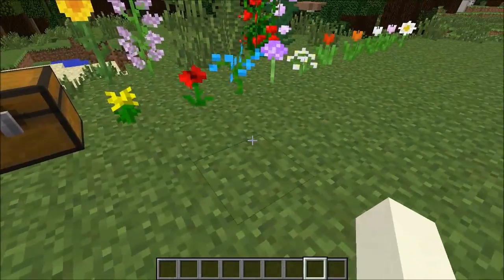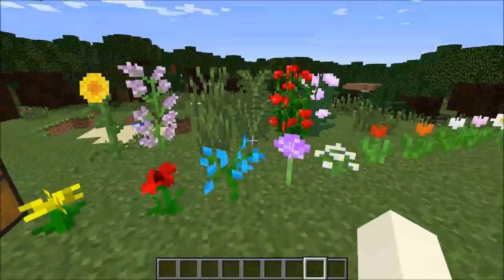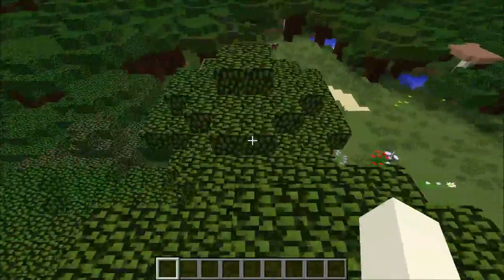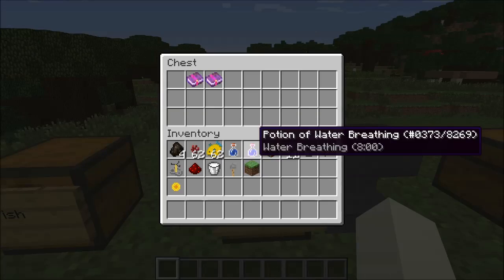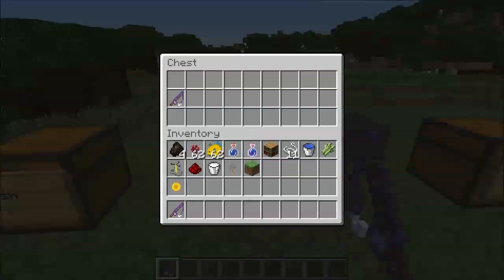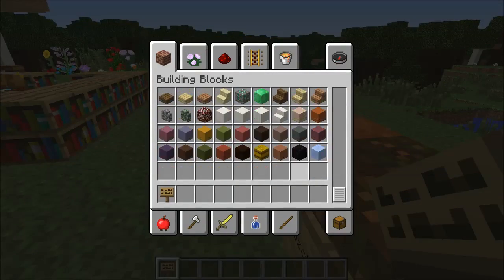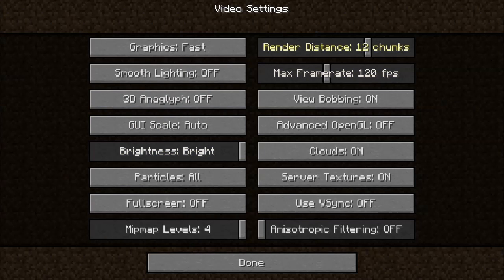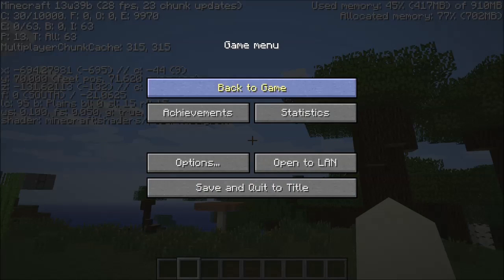Minecraft Snapshot: 13w39b - WATER BREATHING POTION AND MUCH MORE!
Hope you enjoy! Any feedback is welcome besides regurgitating worms into my beak ;)